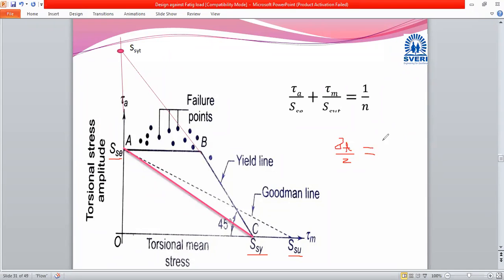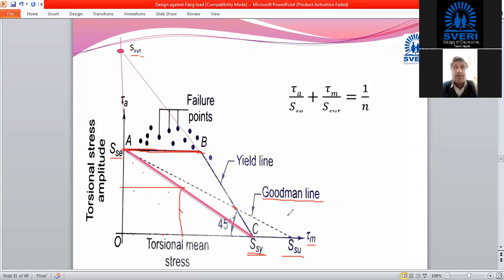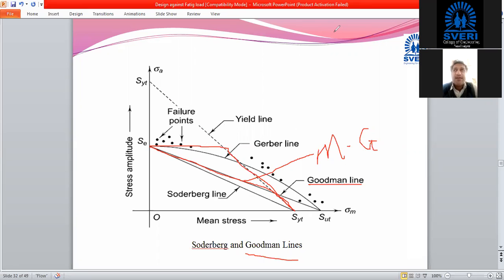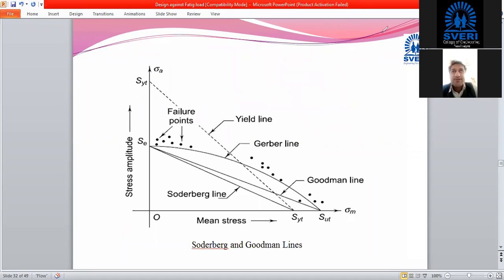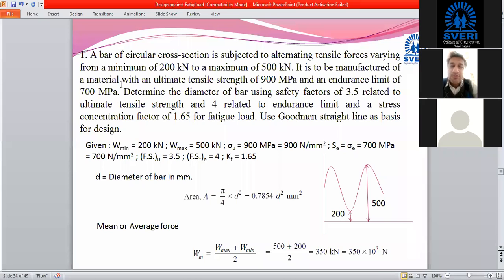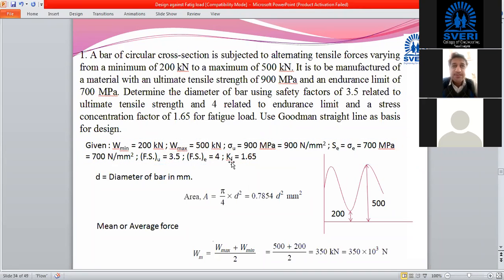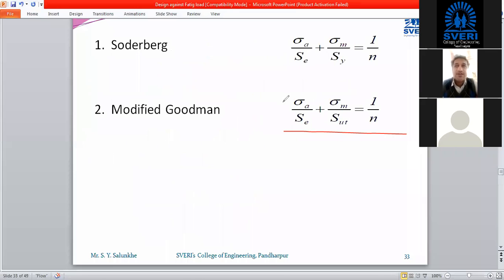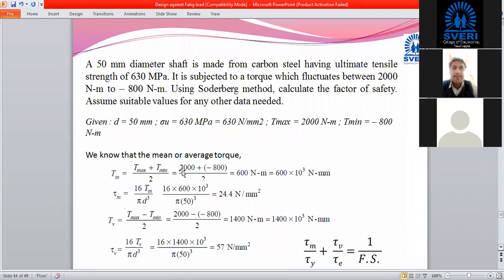Soderberg and Goodman Digram